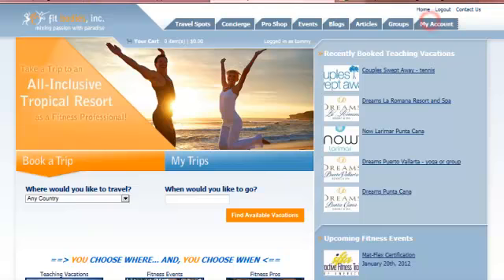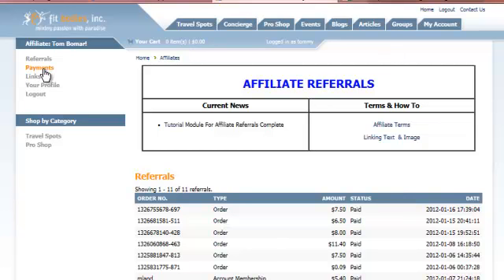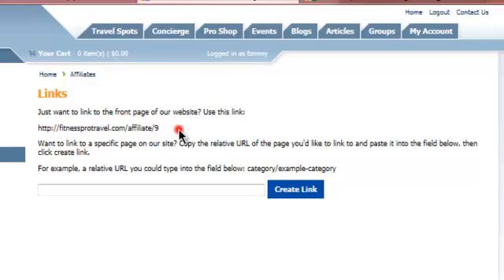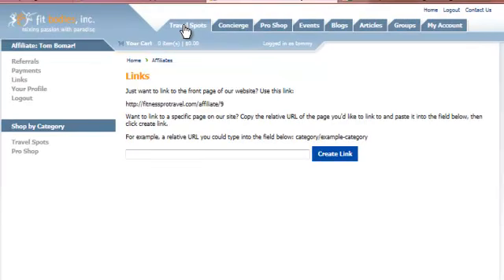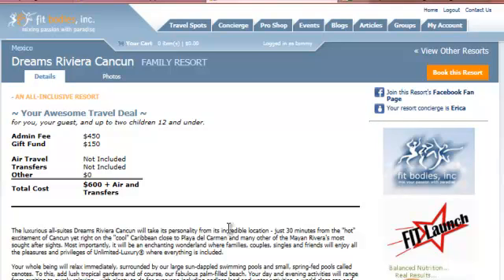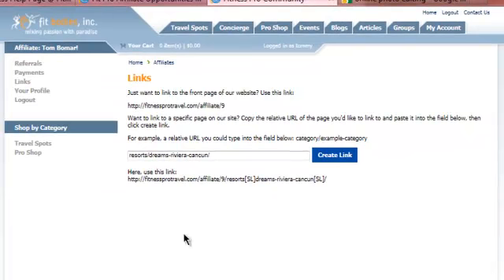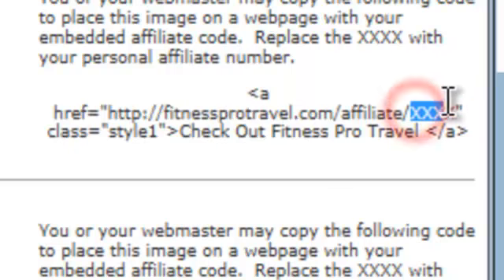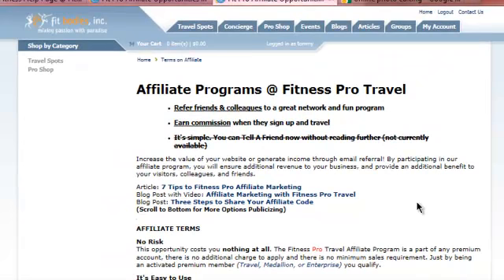Fitness Pro Affiliate Program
In this fitness professional community you are offered affiliate earnings when you refer to the fitness communnity.  Simple fitness based affiliate program and established with every fitness network account.